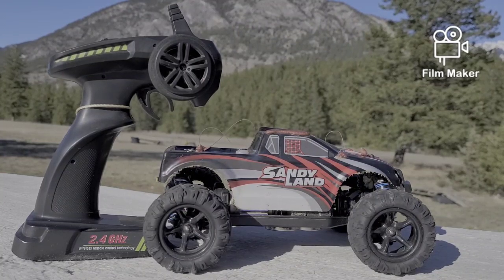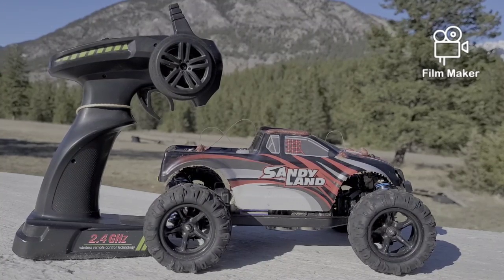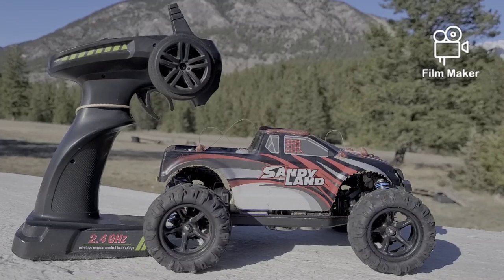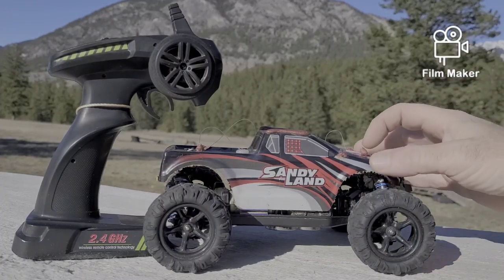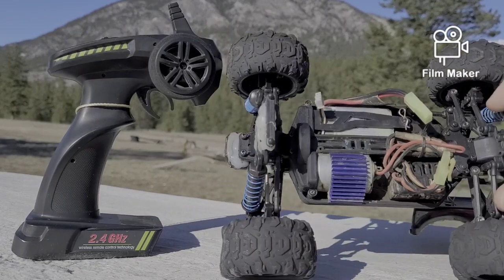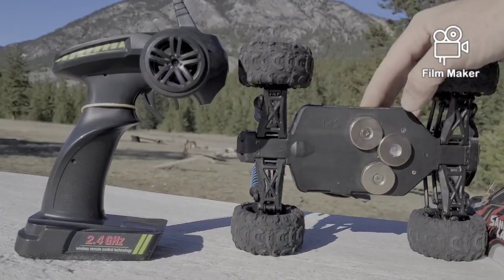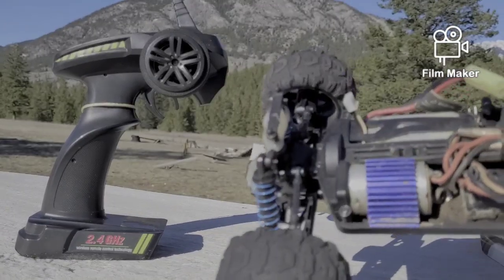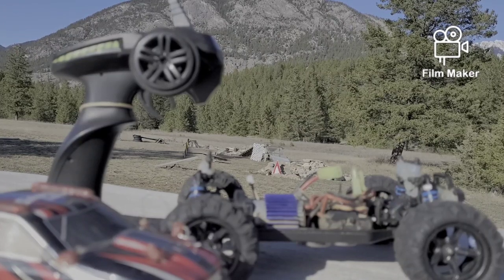1/18 scale Amazon Rc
AMAZON 1/18 Sandy land review. Is it worth it 🤔 .